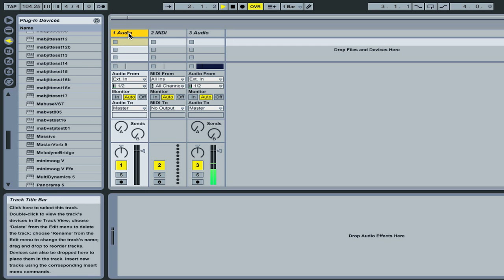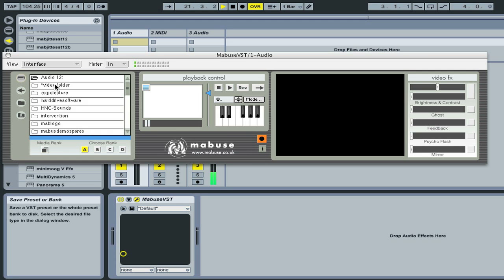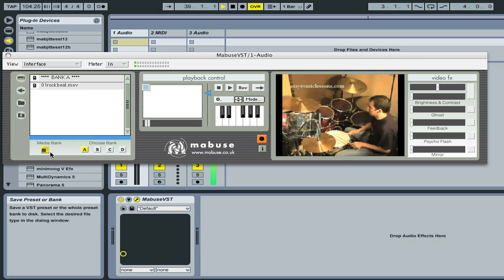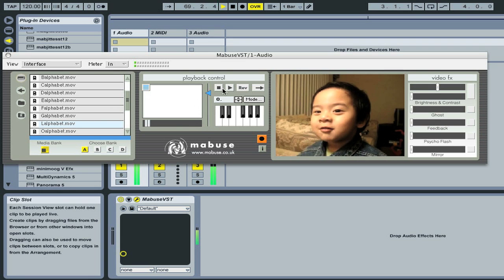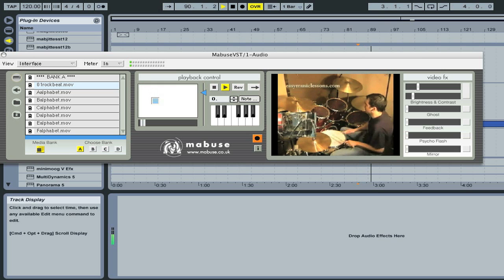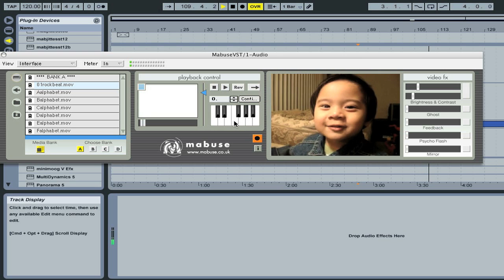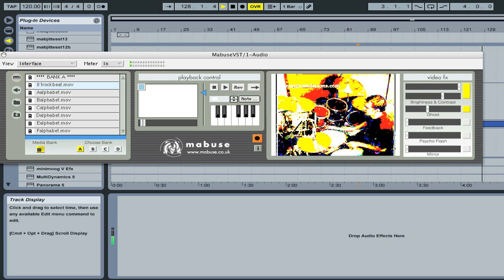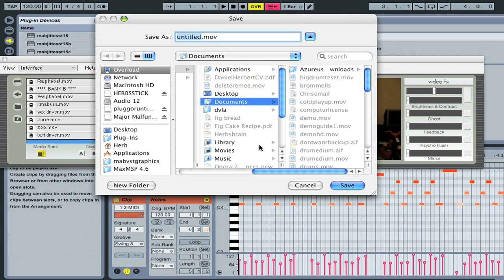Mabuse Tutorial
A tutorial explaining how to use Mabuse VST Plugin, demonstrating its capabitites and features.
where the plugin beta will be available to download soon.